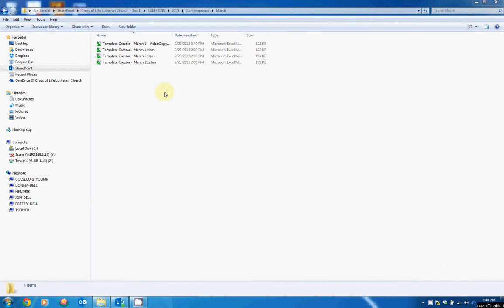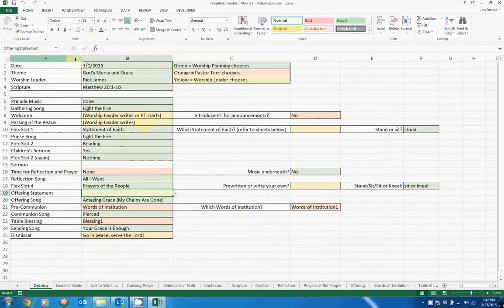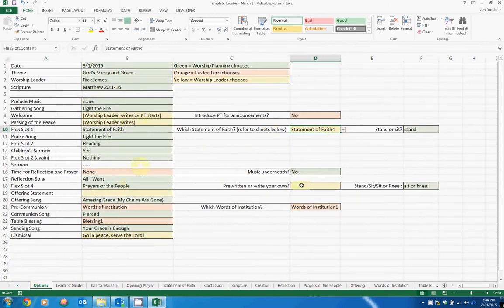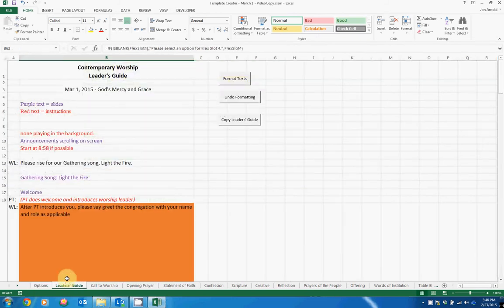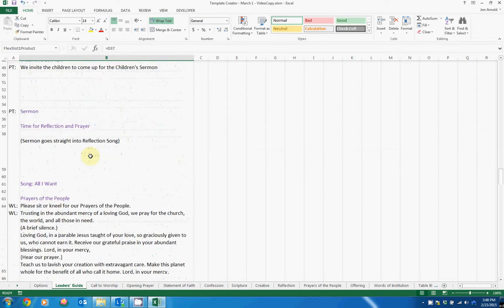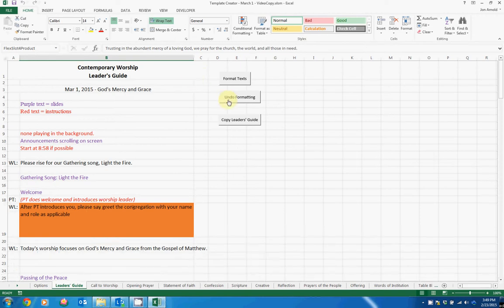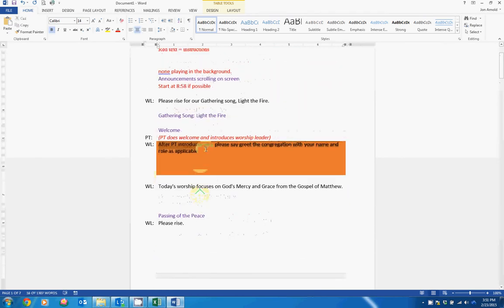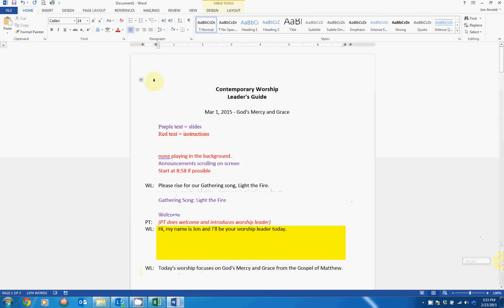Template Creator Tutorial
Tutorial for using the template creator tool in Excel for leading contemporary worship at Cross of Life.

The basic steps are:
1) Go to the options page and fill in yellow boxes by choosing content from the tabs at the bottom.
2) Go to the Leaders’ Guide
3) Check to be sure you’ve picked everything
4) Click “Format Texts”
5) Click “Copy Leaders’ Guide”
6) Paste into Word and write out your spoken parts
7) Save and send back to Pr. Terri and Jon Arnold.